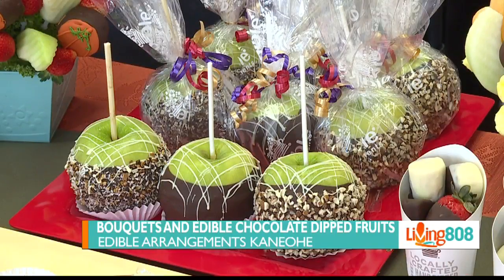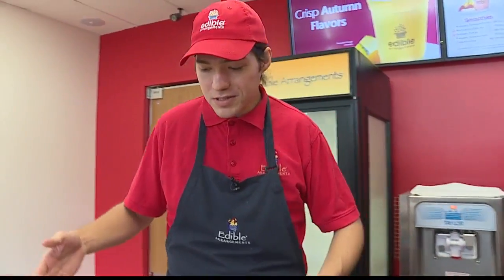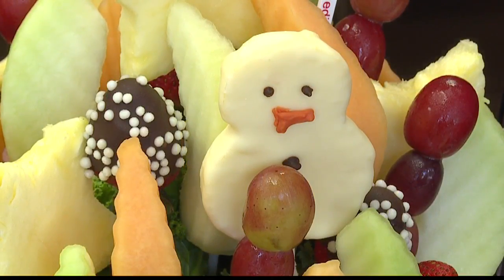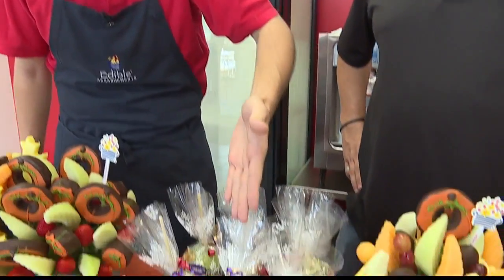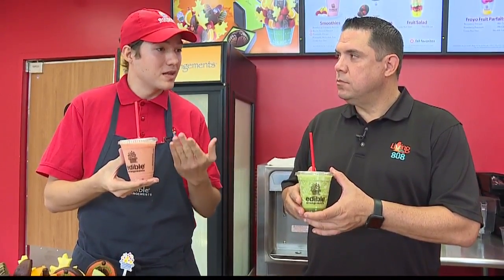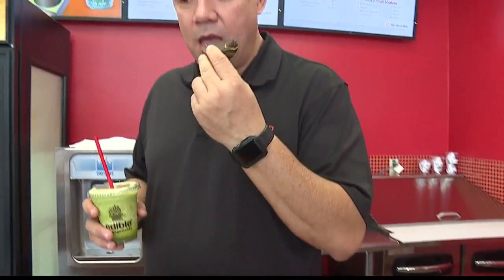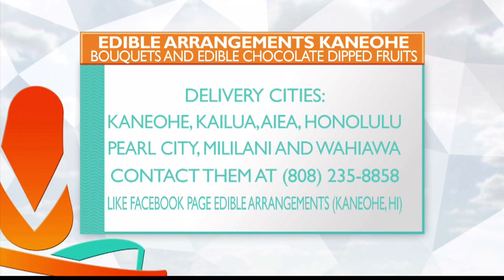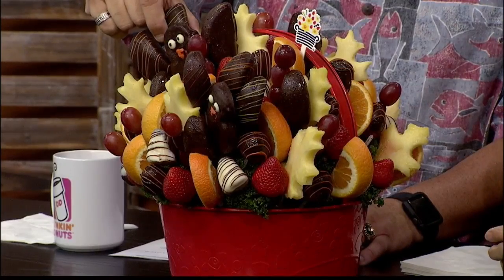Edible Arrangements Kaneohe creates bouquets that are beautiful and delicious